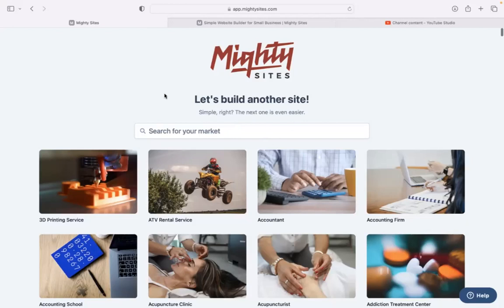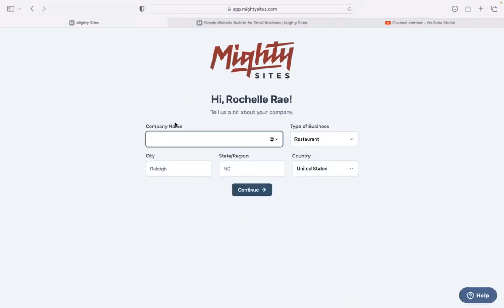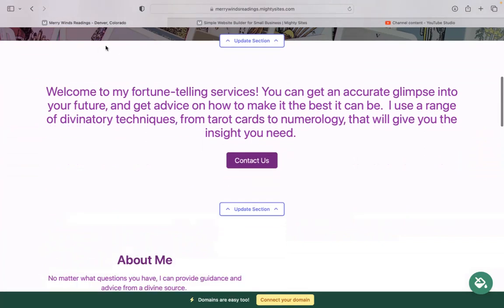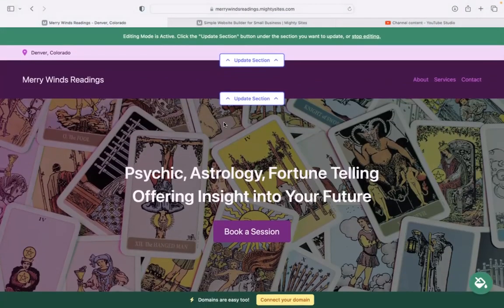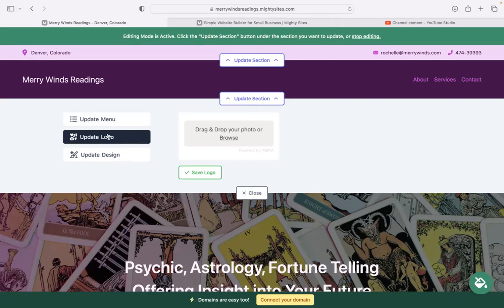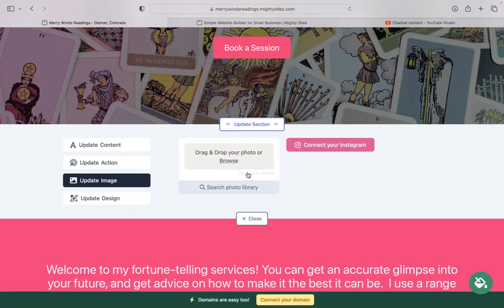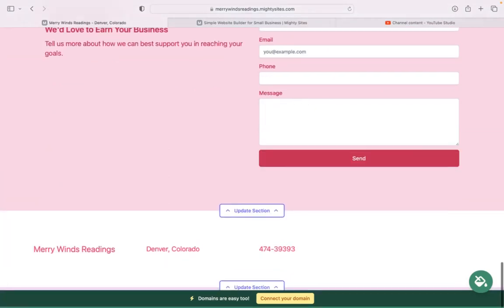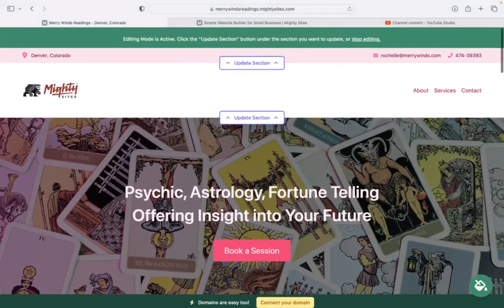How to Build a Simple Fortune Telling Services Website - NO CODING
Create a basic website for your Fortune Telling Services business using the Mighty Sites small business website builder.

You can build a basic website in less than a minute for your Fortune Telling Services